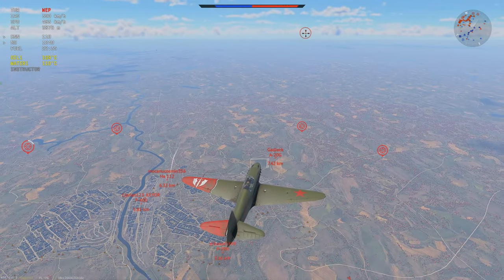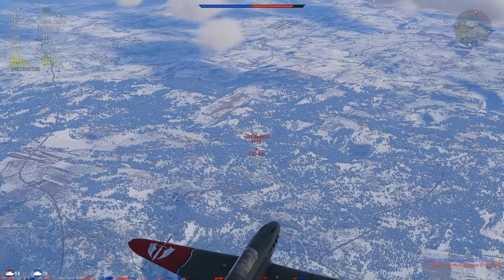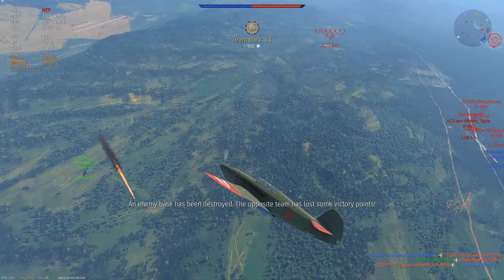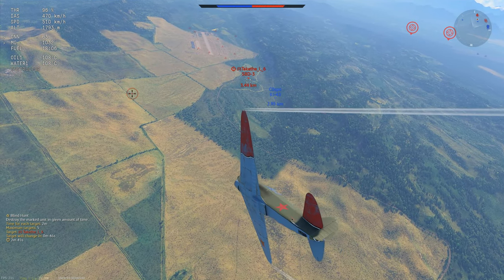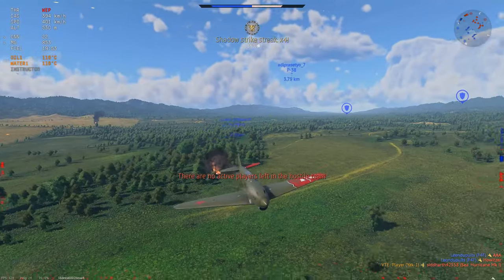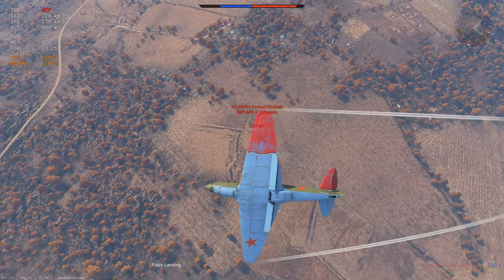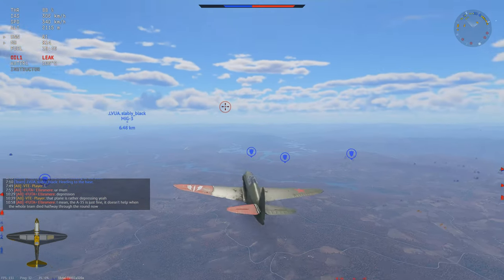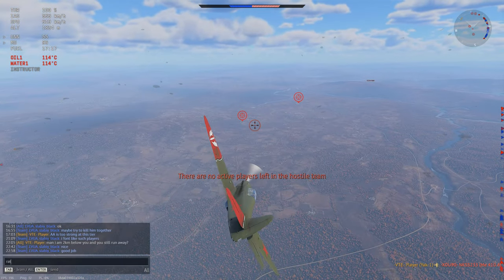One Of The Yaks Of All Time - Yak-1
Fuel: Min
20mm: Tracers
MG ammo: Tracers
Convergence: 600 meters
Vertical Targeting: No
Crew: Lvl 75 + expert